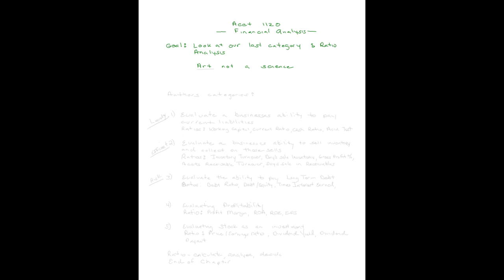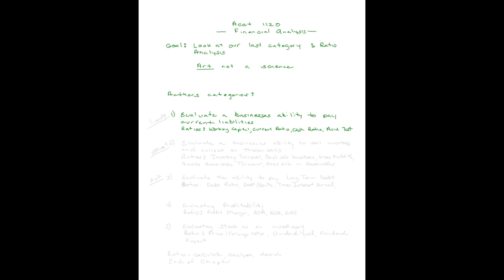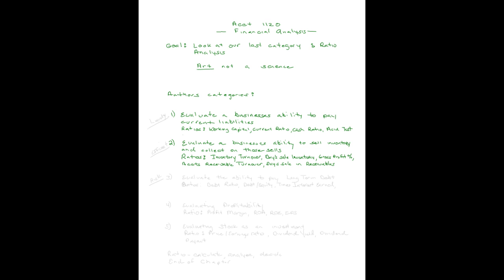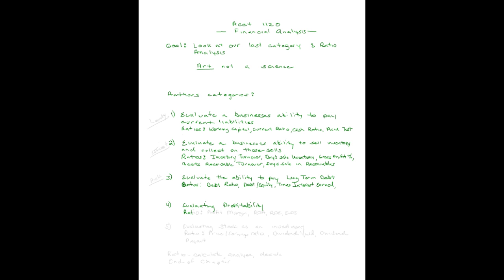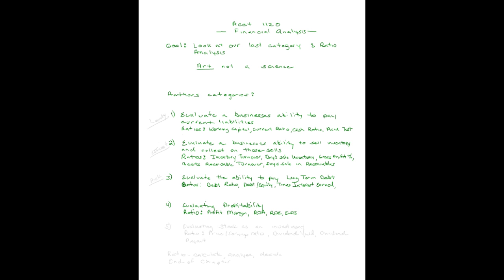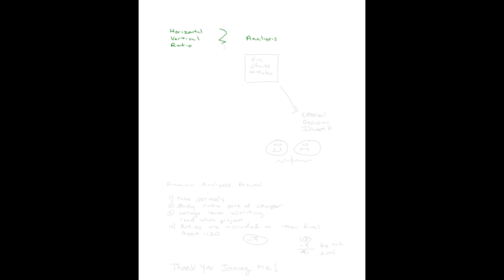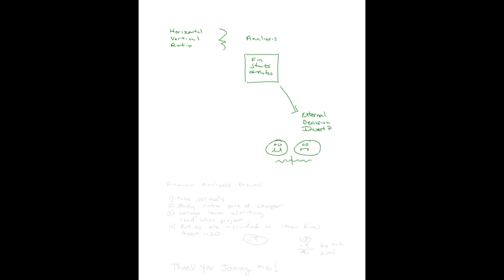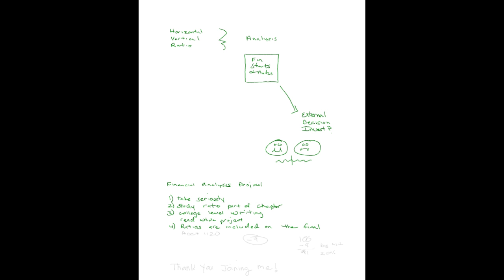Ratio Analysis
A demonstration of how to use ration analysis in performing financial analysis.